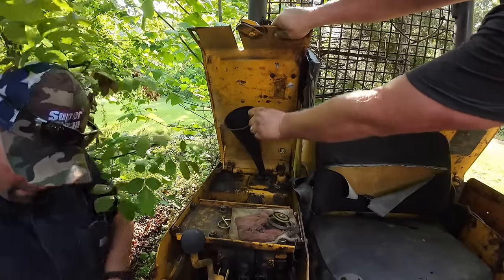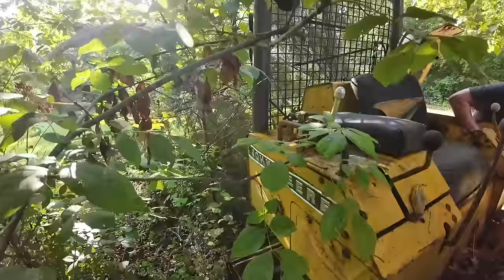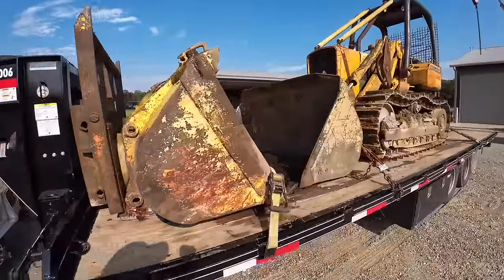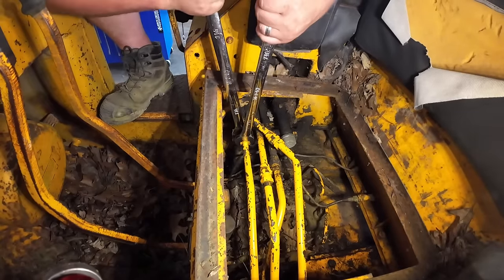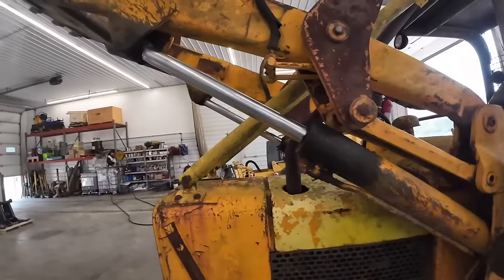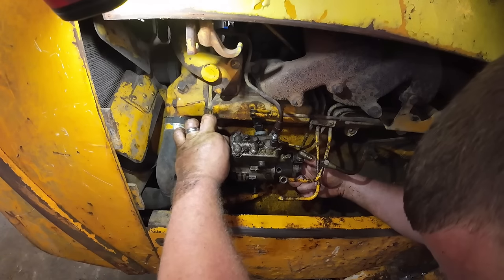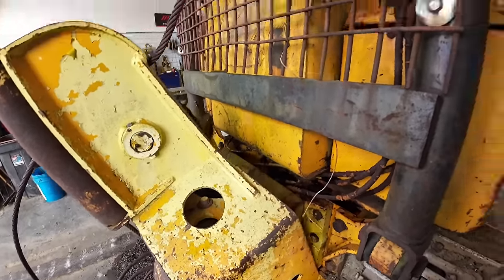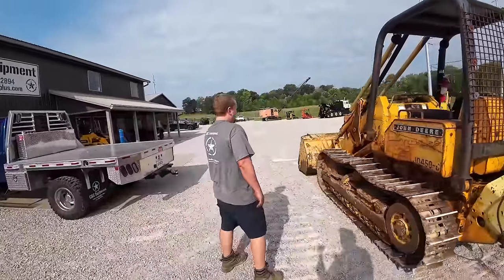Will it start, ran when parked… maybe or? John Deere 450C track loader rescue mission from the woods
This is gonna be a good one! We drug a John Deere 450C track loader out of the woods!
Follow along to see what we go into on this one and when you get all done watching the video jump over to the eBay auction that ends 3pm Est Sept. 4th 2023.
Its starts at a no reserve and $1
Bis to own!